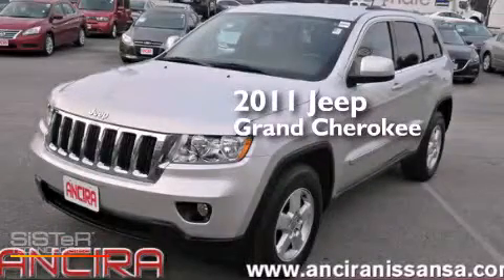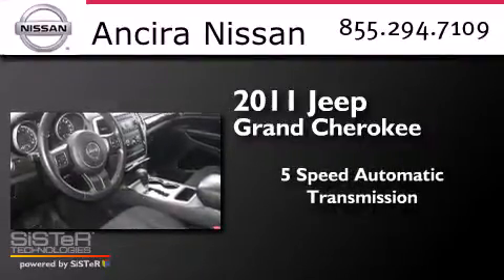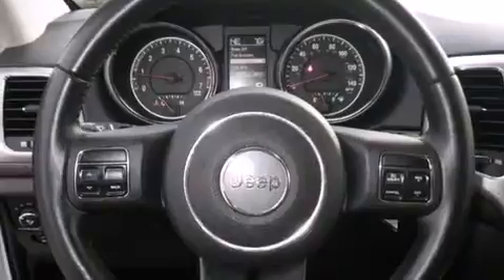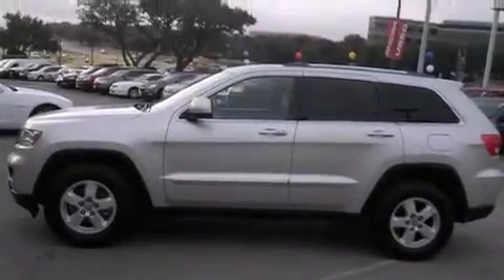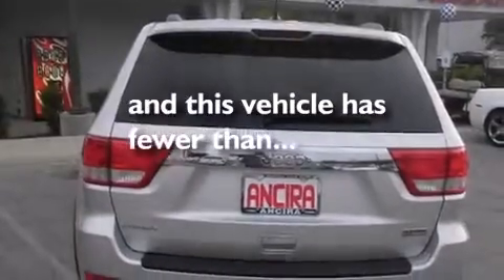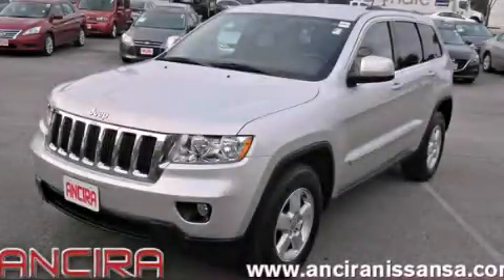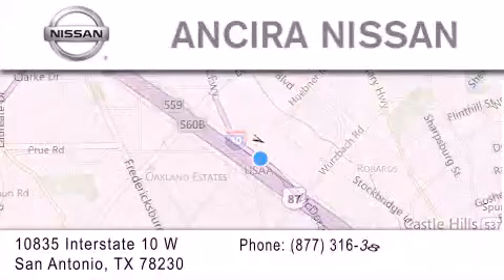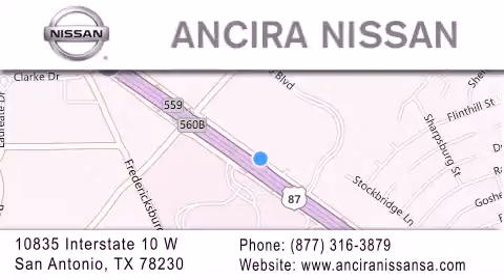Used 2011 Jeep Grand Cherokee San Antonio | Austin TX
We have been honored to serve the San Antonio TX area , we promise that your experience at our dealership will exceed your expectations ! Year : 2011 Make : Jeep Model : Grand Cherokee Engine : 3.6L V6 Trans . : Automatic 5-Speed Exterior : Bright Silver Metallic Clearcoat Miles : 65,809 Interior : Gray Stock : 608850B Ancira Nissan 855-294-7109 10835 Interstate 10 West San Antonio , TX 78230